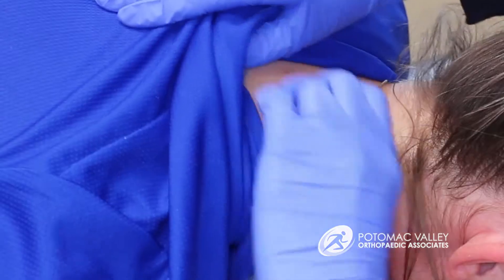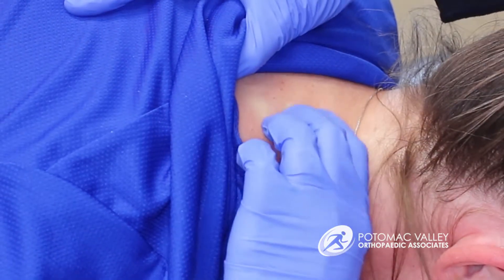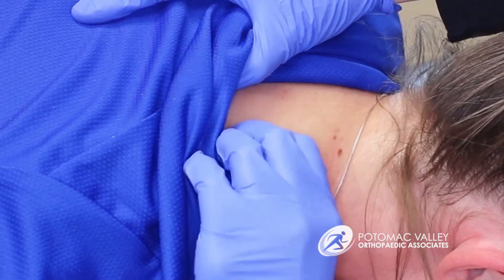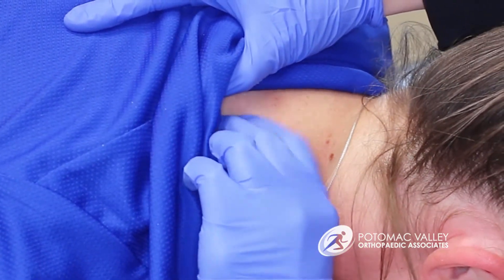Dry Needling Tutorial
Our physical therapist Diana shows us exactly what happens during a dry needling treatment.